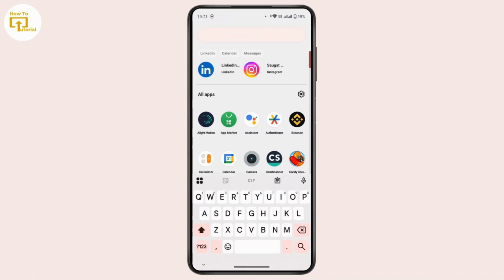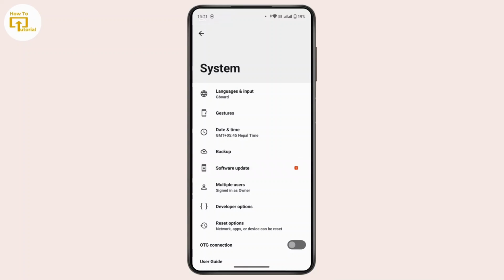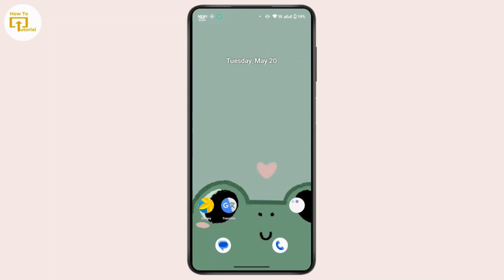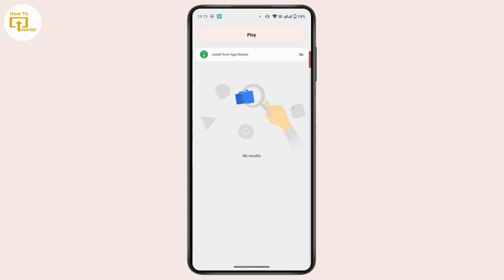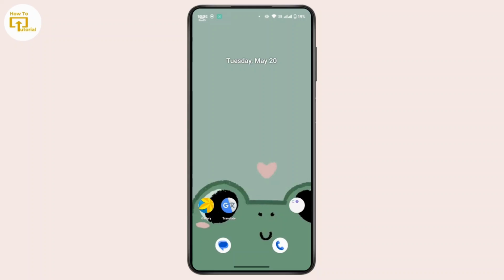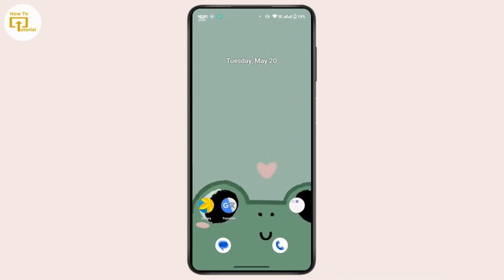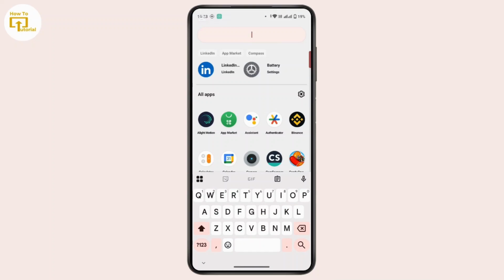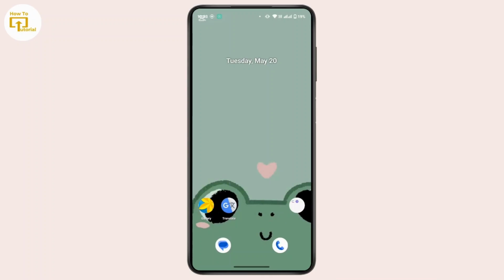How to Fix Phone Screen Flickering Problem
How to Fix Phone Screen Flickering Problem @LoginHelps
Learn how to fix phone screen flickering problems easily with this step-by-step guide! In this video, Kate shows you quick solutions such as restarting your phone, updating software and apps, adjusting brightness settings, and performing a factory reset if necessary. Fix your flickering screen issue today and improve your phone’s display performance.

Chapters:
00:00 - Introduction
Welcome and overview of how to fix phone screen flickering problem.

00:15 - Restart Your Phone
Simple restart to clear temporary glitches causing flicker.

00:45 - Update Phone Software
How to navigate Settings  System  Software Update to update your phone.

01:10 - Update Applications
Update apps via Play Store to avoid app-related flickering.

01:40 - Adjust Brightness Settings
Disable adaptive brightness and turn off blue light filters or night mode.

02:05 - Factory Reset (Last Resort)
How to back up data and factory reset your phone to fix persistent flickering.

02:35 - Conclusion